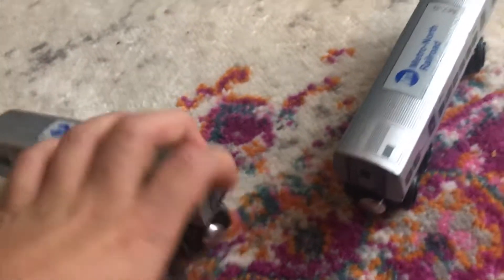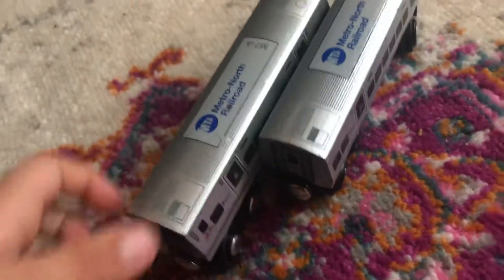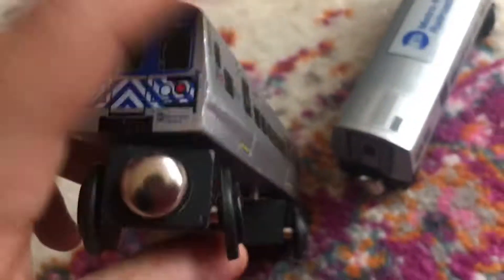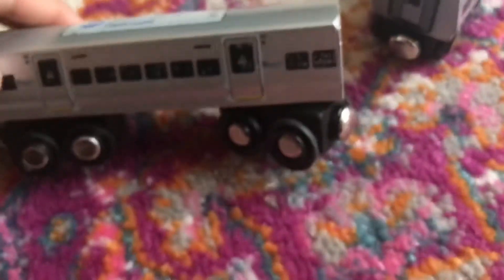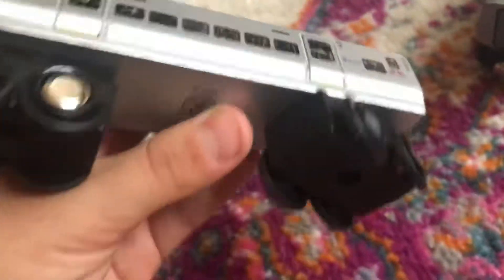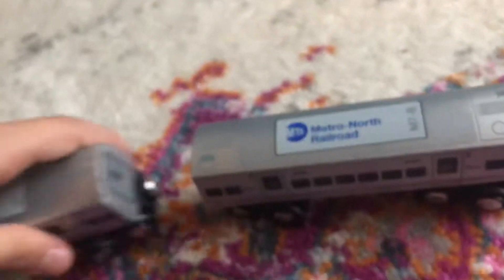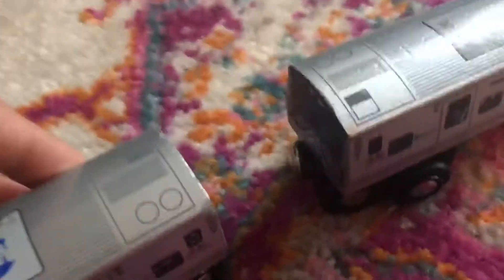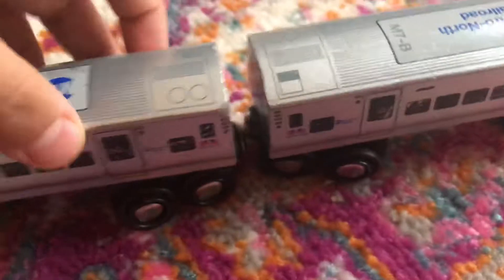Showing you my MTA M7 metro-north train.